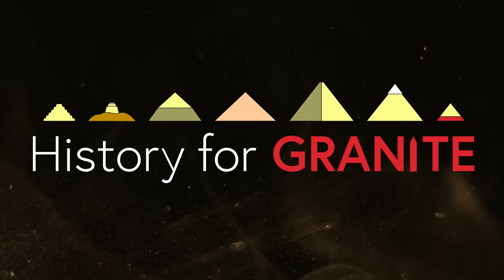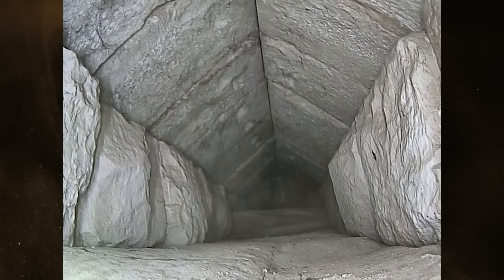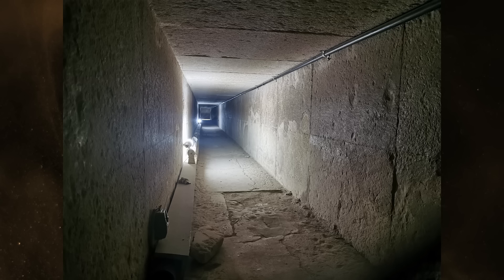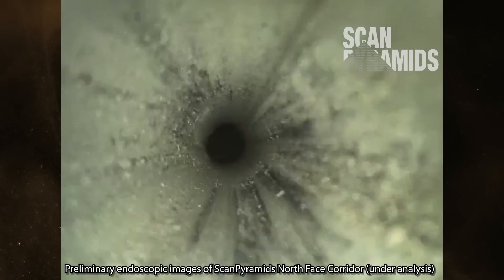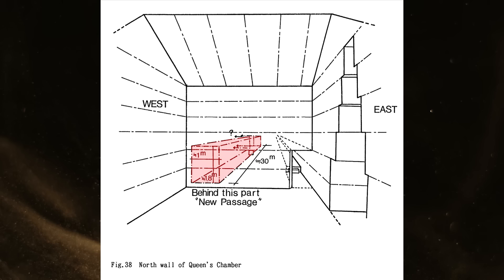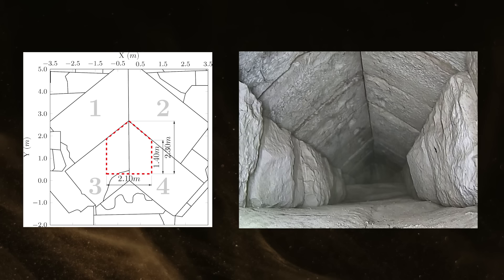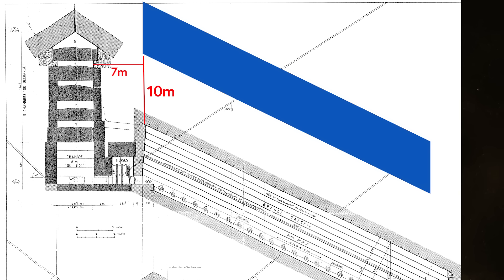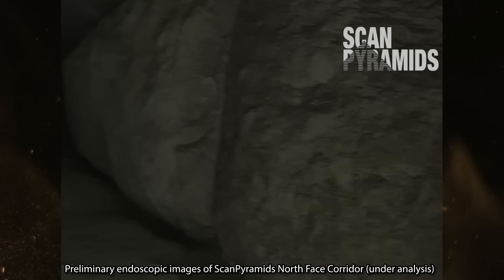New Robots to Explore the Great Pyramid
The Great Pyramid of Giza continues to surprise us with hidden secrets and intriguing anomalies that have yet to be properly investigated. The visual inspection of the North Face Corridor announced on March 2, 2023 is hopefully the beginning of many more revelations to come.

The ScanPyramids ‘Big Void’ above the Grand Gallery is now more promising than ever before, but reaching this space will be a significant challenge.

Since drilling into the core of the pyramid for 7+ meters to reach the Big Void is a daunting proposition, there are other methods of investigation that can occur which are minimally invasive.

New soft-bodied robots powered by compressed air have the ability to investigate previously-inaccessible areas of the Great Pyramid. Near the Queen’s Chamber a drilling from 1986 by Gilles Dormion hit a large cavity of anomalous sand that has never been explained. Innovative and inexpensive robots can now easily burrow through this sand to determine the physical parameters of this hidden area.

These robots can also be used within the ScanPyramids North Face Corridor, and even the Big Void if an access point is ever found or created.

0:00 Intro
1:12 Drilling to the Big Void
2:54 Previous pyramid drilling
4:12 Hidden storerooms
5:13 Robots that mimic animals
6:16 Robots in archaeology
7:13 Hidden pyramid corridors
9:08 Sand's importance
10:07 Secrets of the floor
12:11 Accessing hidden spaces
13:25 Lessons from hidden burials